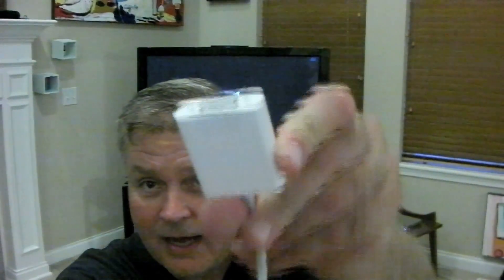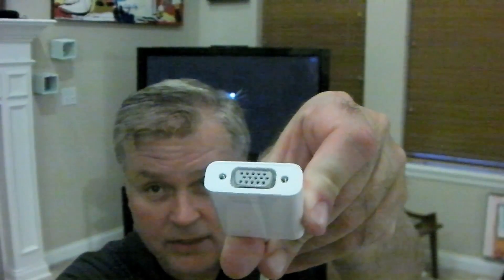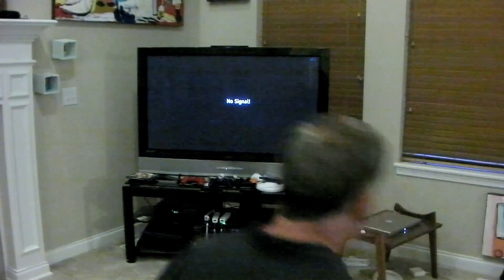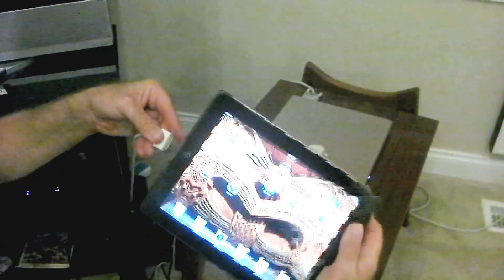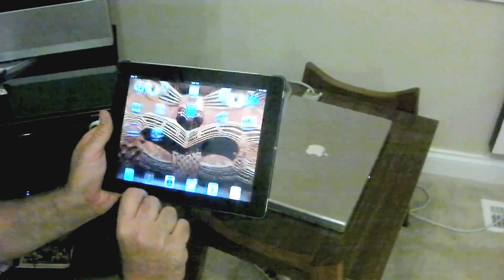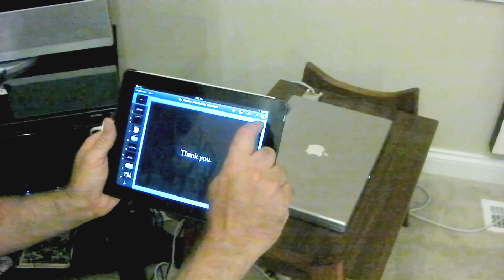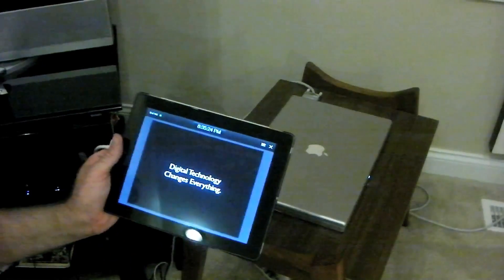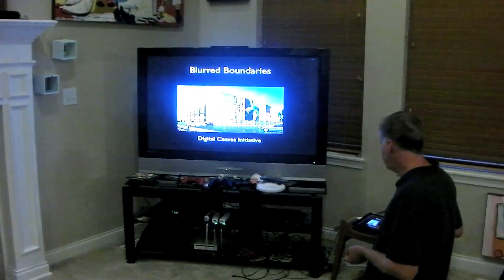Using an External Monitor - An iPad Mini Tutorial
How to attach the iPad 2 to an external monitor, tv or projector, as well as how to use Keynote for presentations on an external monitor. Video tutorial  by Scott Ligon, coordinator for digital foundation classes at the Cleveland Institute of Art.